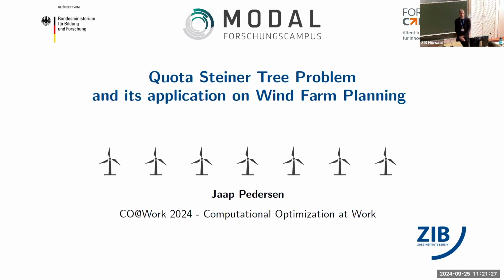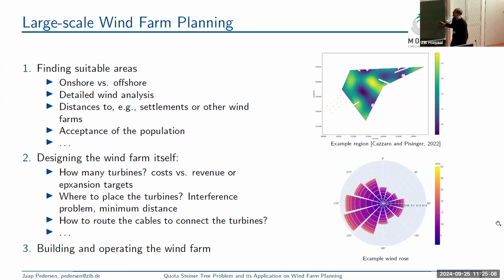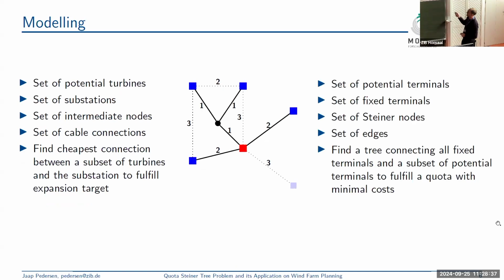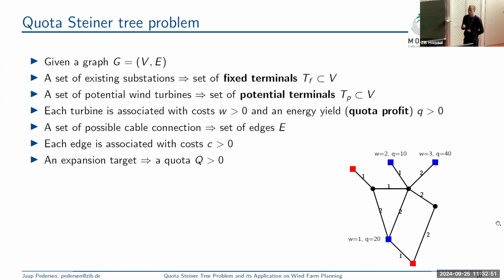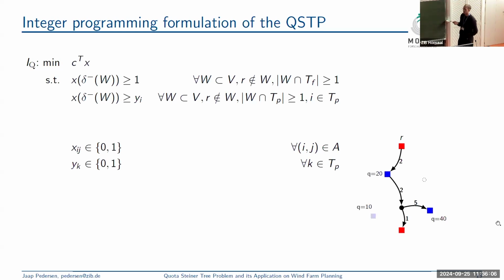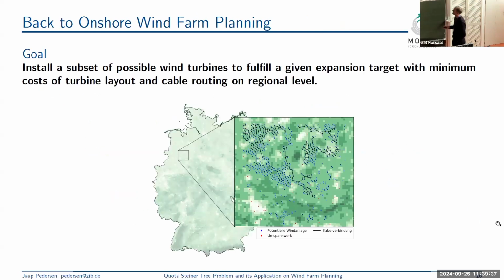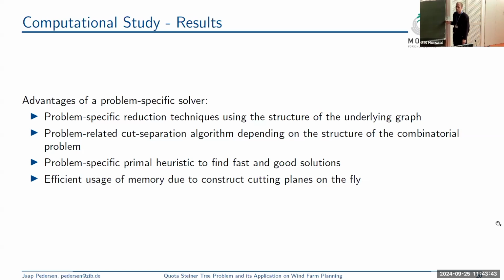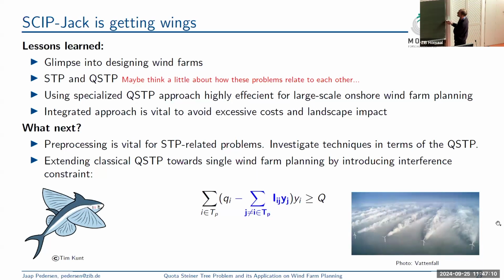Quota Steiner Tree Problem and its Application on Wind Farm Planning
We discuss the Quota Steiner Tree Problem in graphs (QSTP) and its application for the integrated layout and cable routing problem of onshore wind farm planning. We shortly introduce the general Steiner tree problem in graphs and Scip-Jack, a software package for solving Steiner tree related problems. We present a transformation of the QSTP that significantly outperforms standard out-of-the-box MIP solvers in the context of regional wind farm planning. Finally, we explore the possibilities of extending the QSTP formulation by relevant technical constraints such that our approach becomes applicable to the design of a single wind farm.